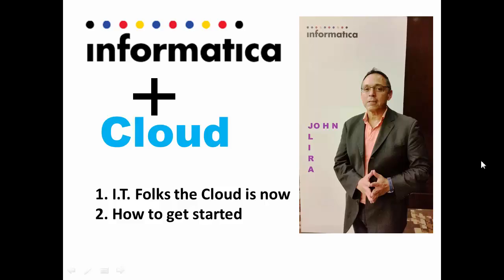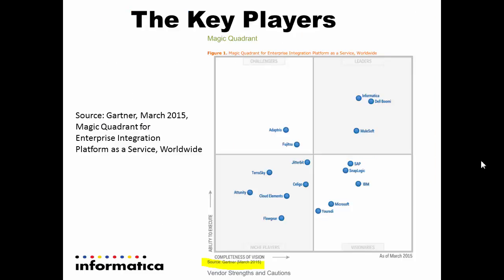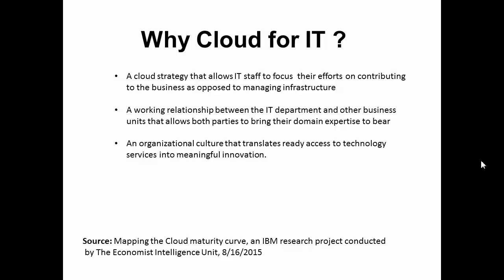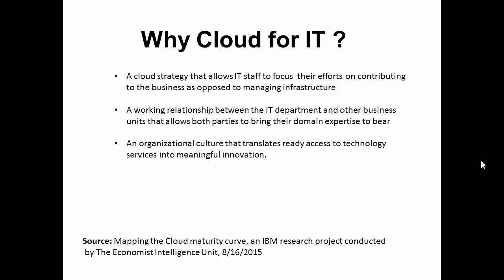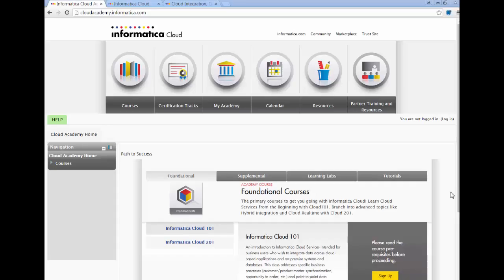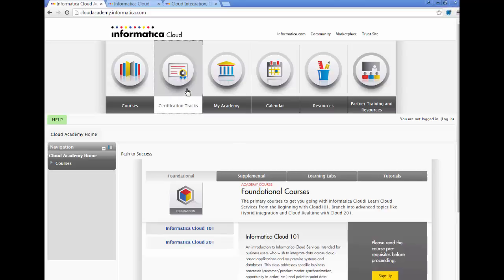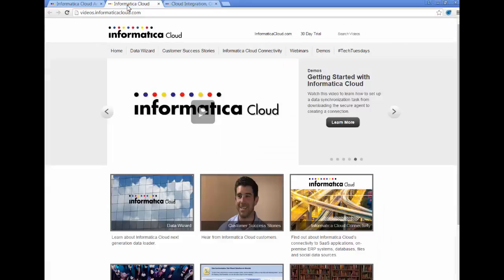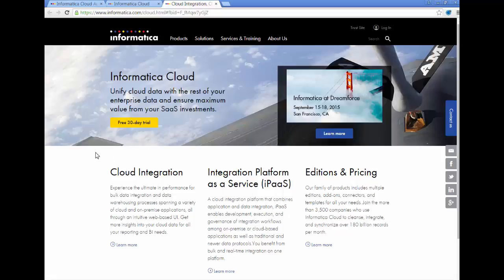How to get started with Informatica Cloud